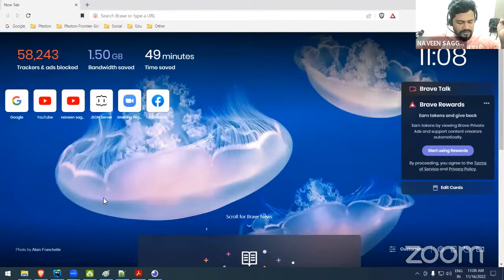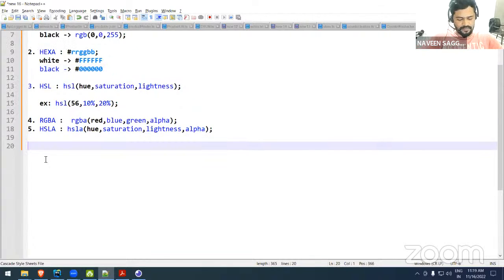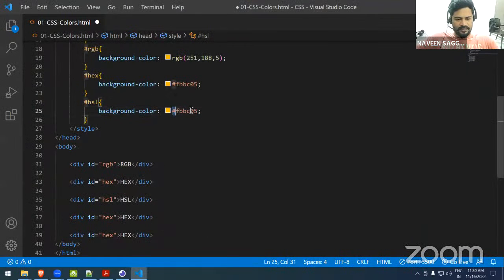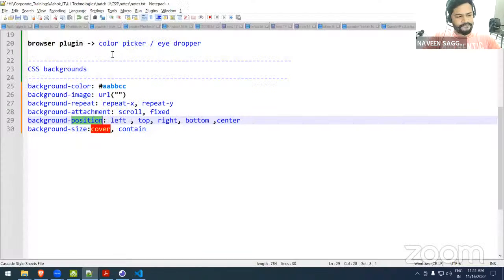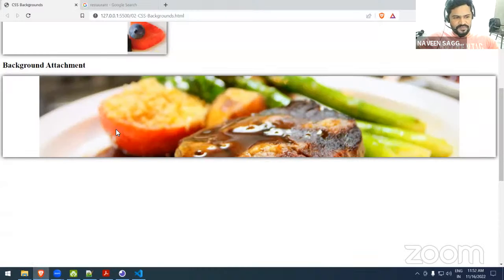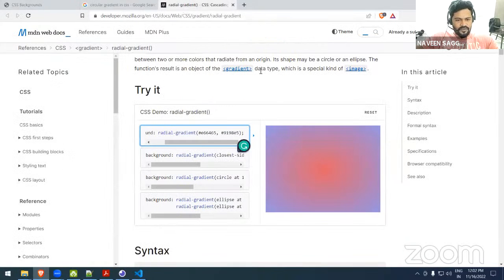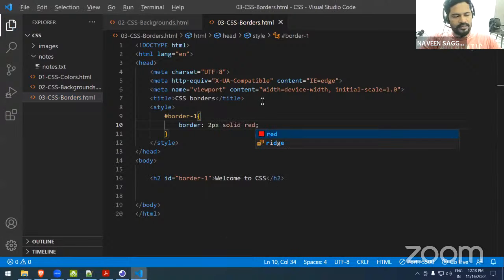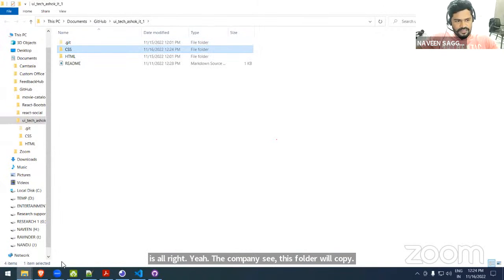Web development | Session - 06 | Ashok IT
🎈 Live Coding
  🎈 Real-time Environment
  🎈 Class Notes